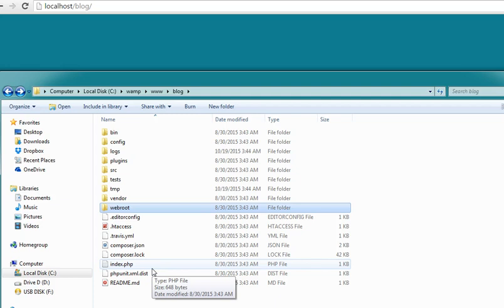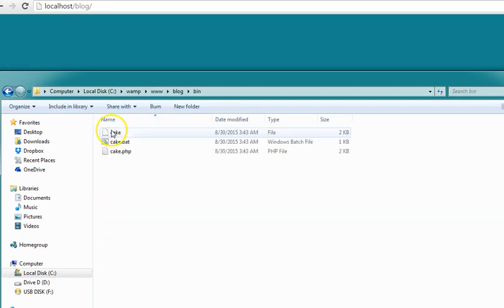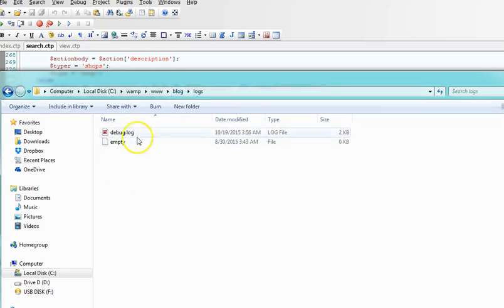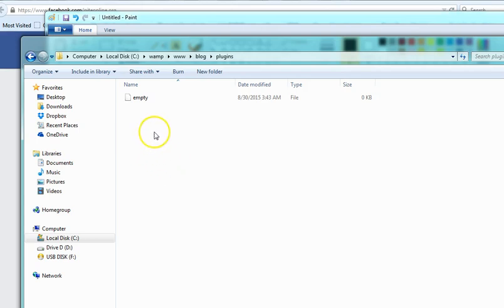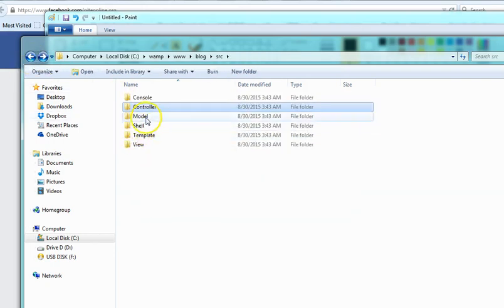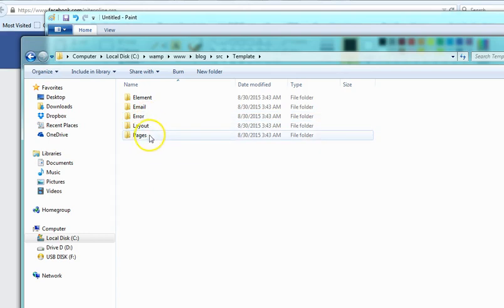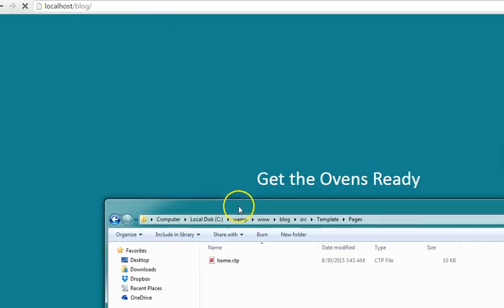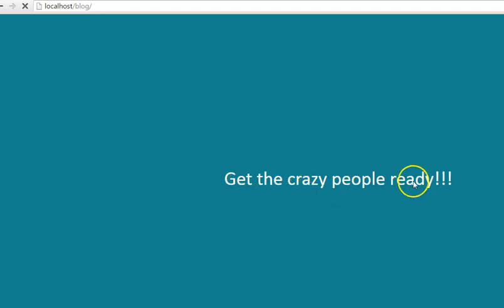Cakephp 3 x tutorial 5 folder structure